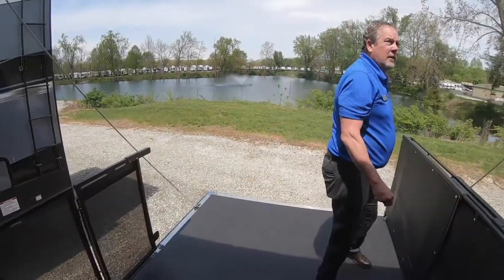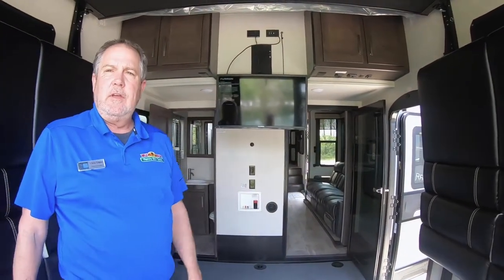Raptor 356 Fifth Wheel Toy Hauler - Walk Thru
Welcome to this week's Feature Friday. This week we do a walk-thru of the Raptor 356 toy hauler. Here is what Keystone says about the Raptor:

The all new Raptor is not just for the adventurist’s who haul UTV’s, motorcycles, and dirt bikes. The luxurious design and floorplan innovation enables Raptor to deliver multi-zone living with a modern sophistication. Whether you’re a growing family, hobbyist, or outdoor enthusiast, the all new Raptor gives you all the luxury from home and the no limit adventures that you are seeking.